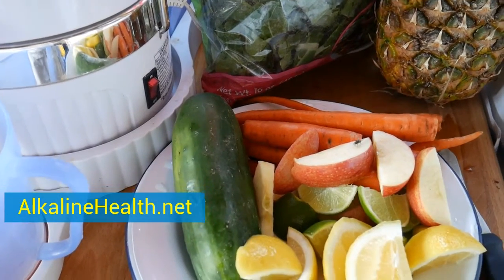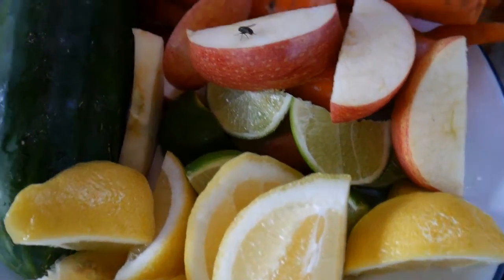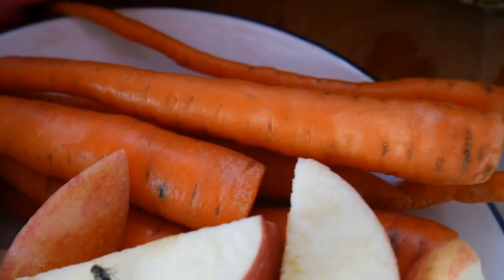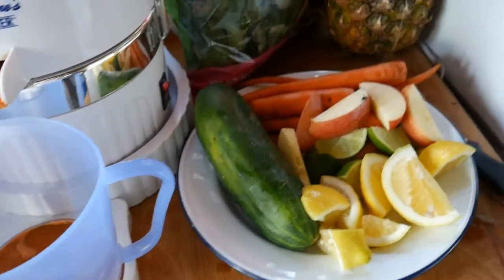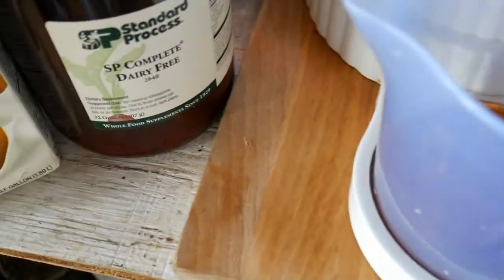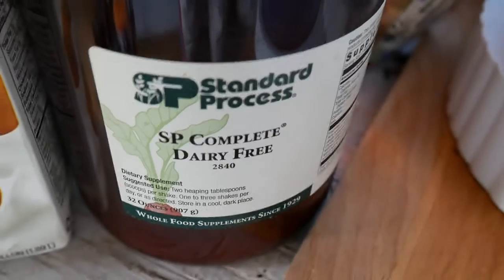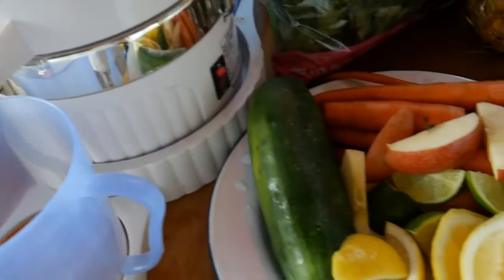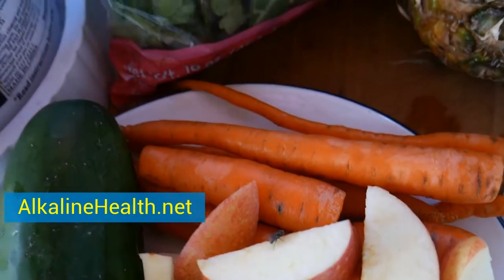Alkaline Juicing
Great alkalizing juice recipe. Start your day the alkaline way. This is a revitalizing and energizing beverage. A nice ally to your weight loss efforts. Good balance of protein, healthy fats and good carbs. Vitamins, minerals, enzymes, antioxidants.